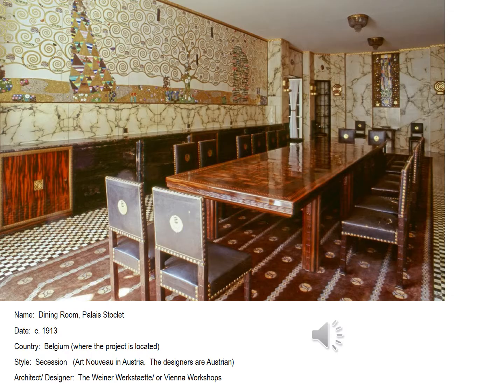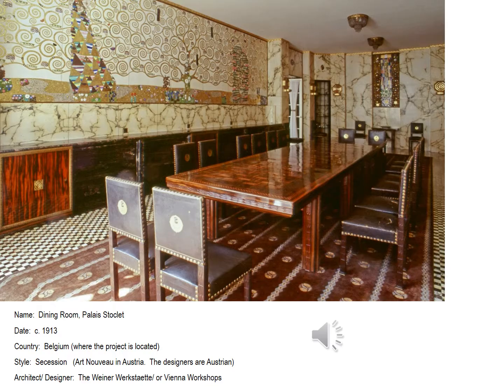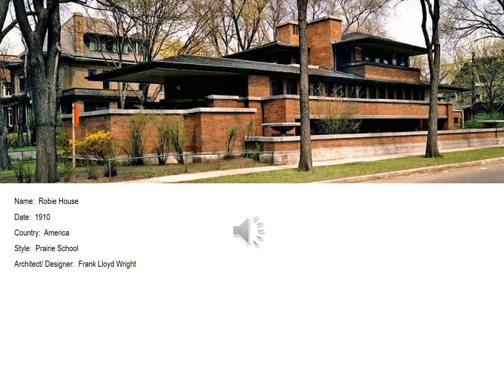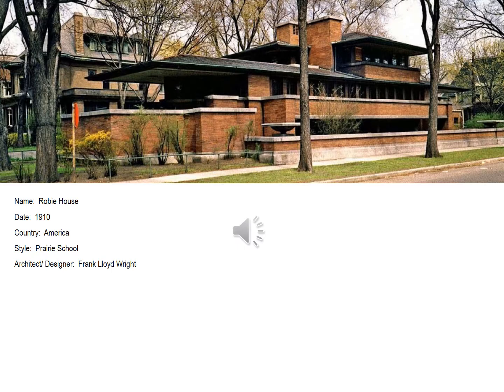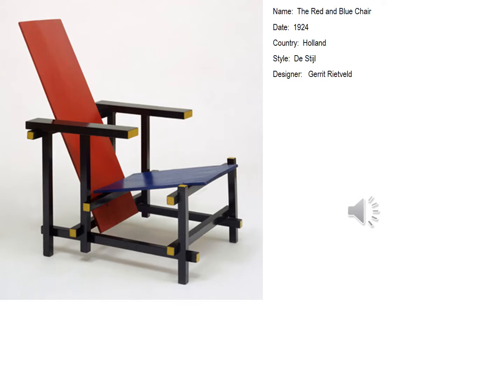05 REQUIRED IMAGES NYSIDSP2017